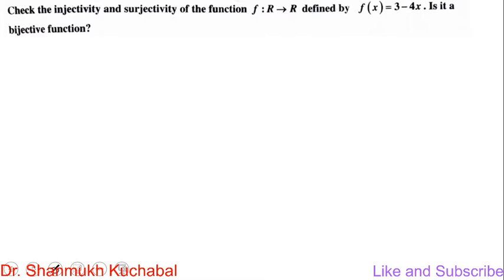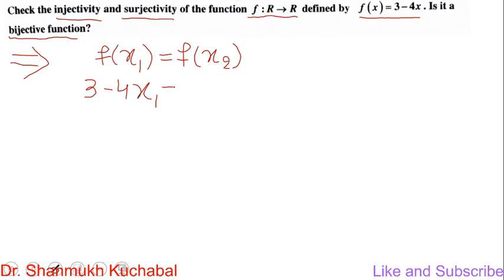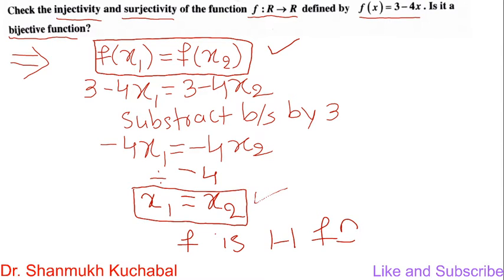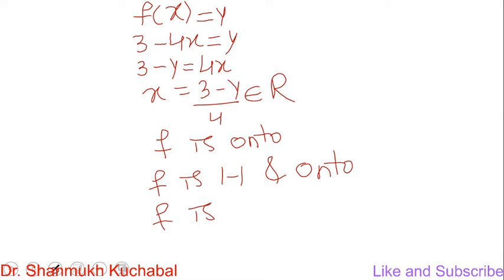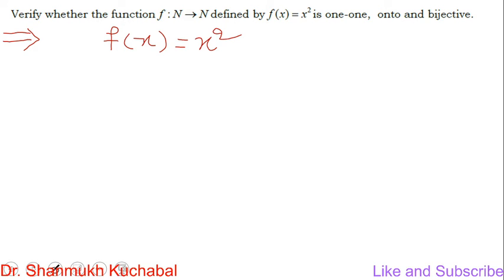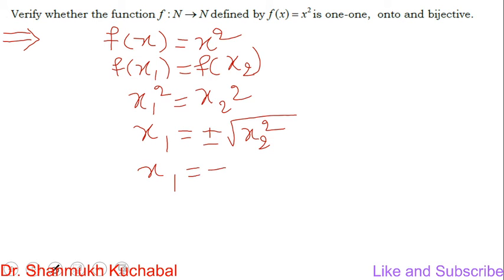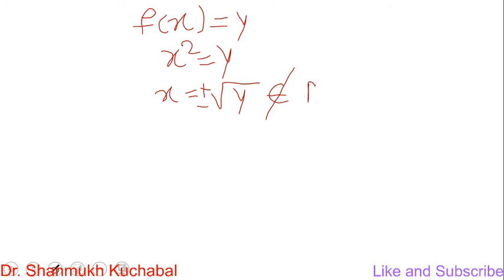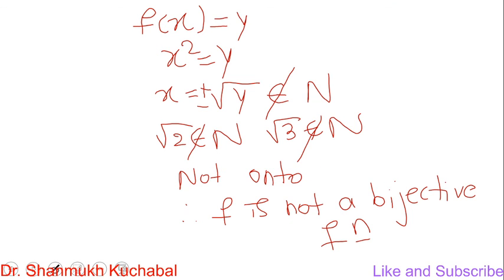Relation and Function Five Mark Examples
Relation and Function Five Mark Examples / PUC / Maths